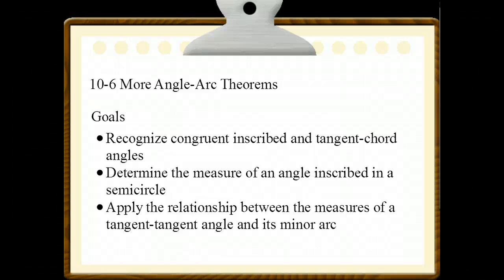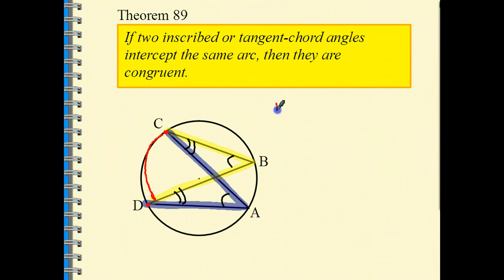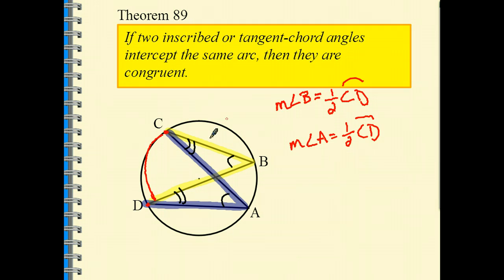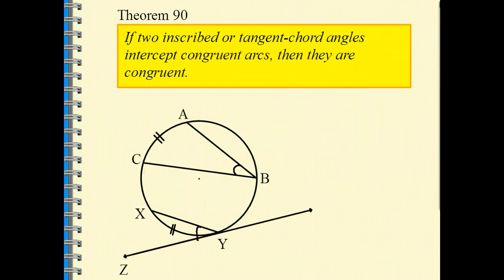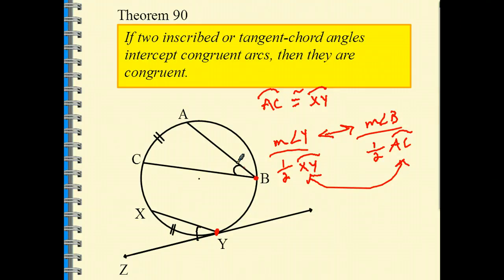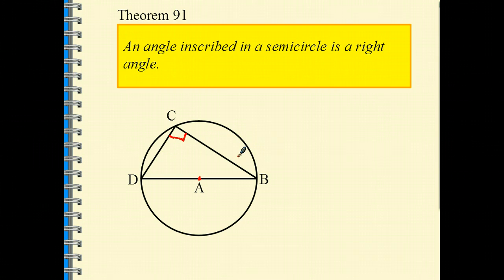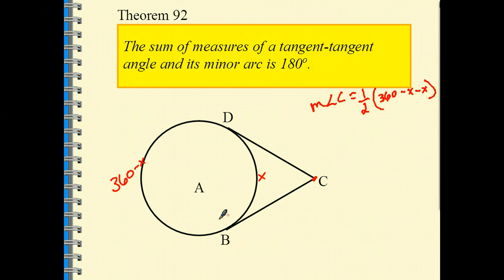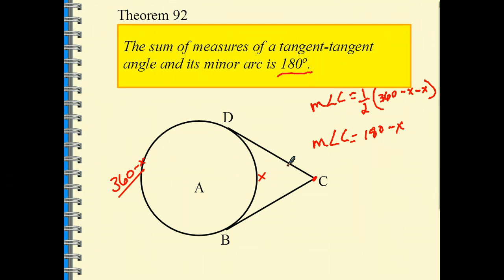10-6 More Angle-Arc Theorems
10-6 More Angle-Arc Theorems